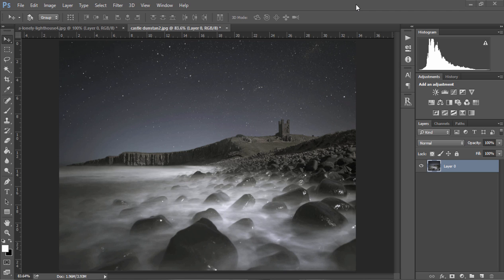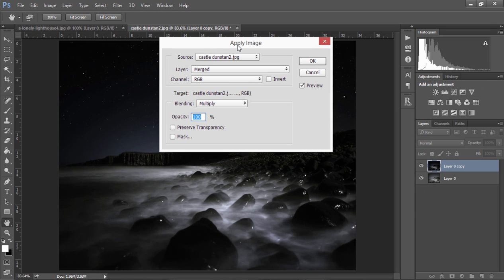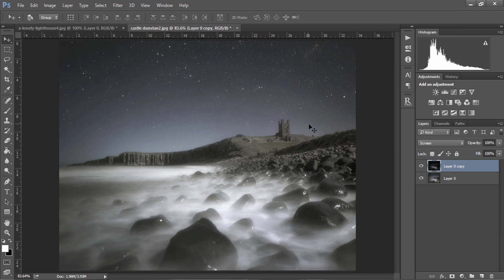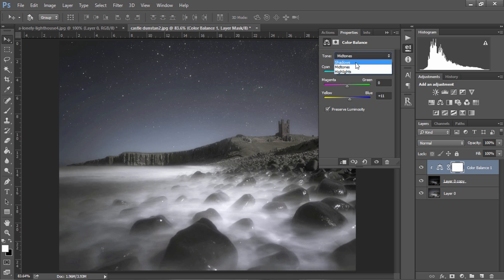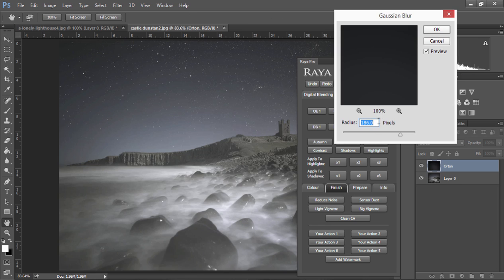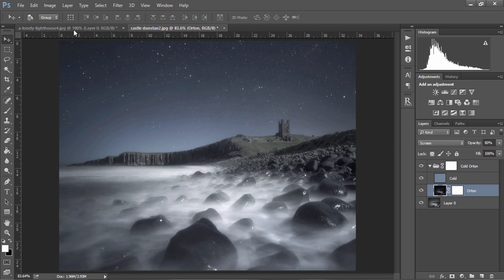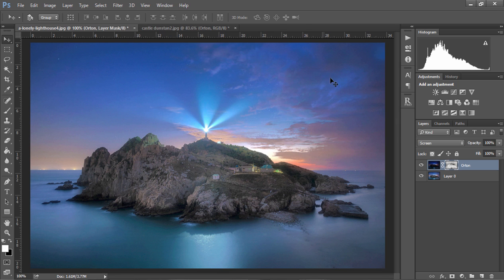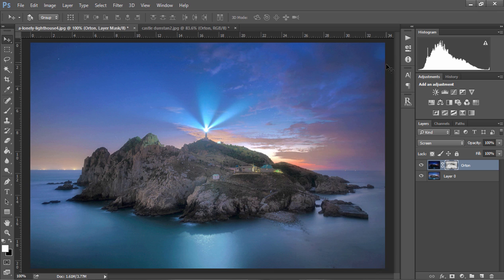Quick Photoshop Secrets 7: How To Create A Dreamy Orton Effect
Use the Orton Effect to create dreamy, Lord of The Rings style images.

To download the Easy Panel, which is free and also creates the Orton Effect for you, please